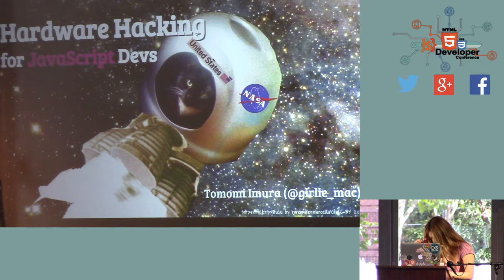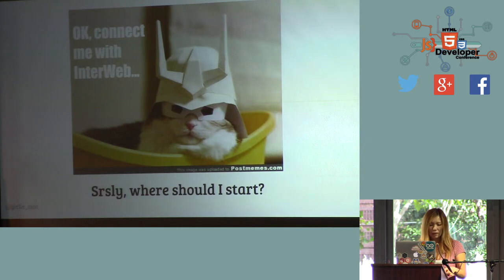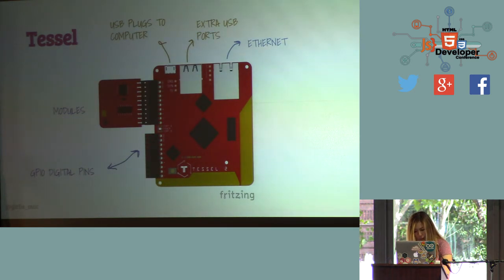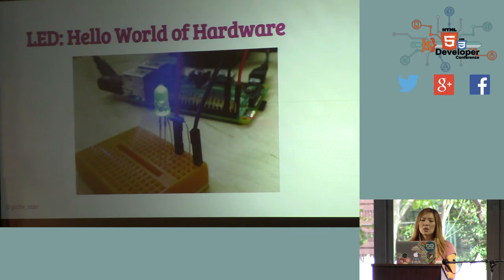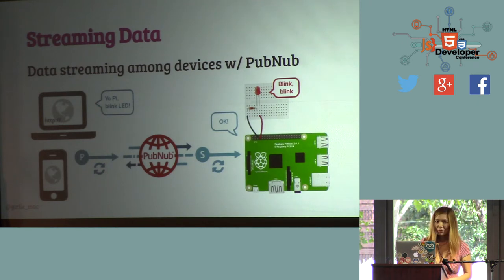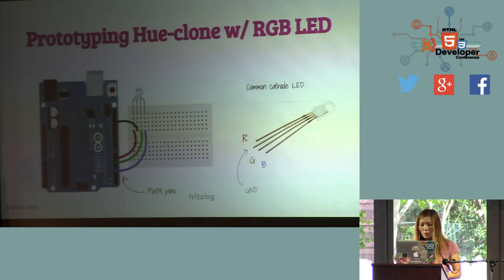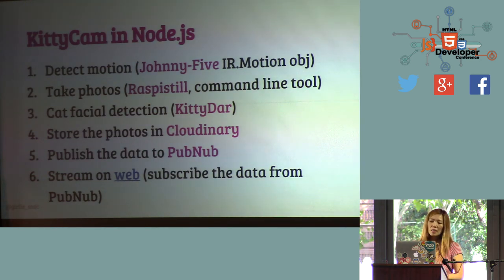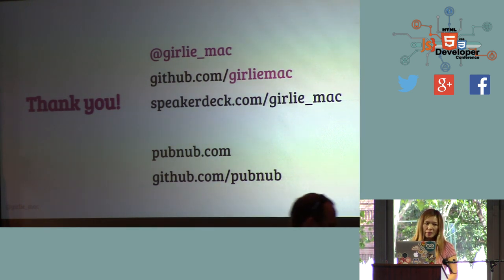HTML5DevConf: Tomomi Imura, PubNub: Hardware Hacking for JavaScript Developers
Tomomi Imura - Hardware Hacking for JavaScript Developers
October 19, 2015 | Room: YBCA Forum

In the era of Internet of Things, connecting things to the mobile devices and web is becoming ubiquitous. You can control room light using your mobile phone. You can monitor your heart rate and weight on browser. Front-end developers like you already have skills to prototype software ideas, so why not prototyping the Internet of Everything?

In this talk, Tomomi Imura, a front-end engineer with no background in electrical engineering, tells how she got started with hardware hacking with JavaScript. The topics include types of microcontrollers, Hello World of hardware, Johnny-Five JavaScript robotics framework, realtime data pud/sub with PubNub JavaScript APIs.